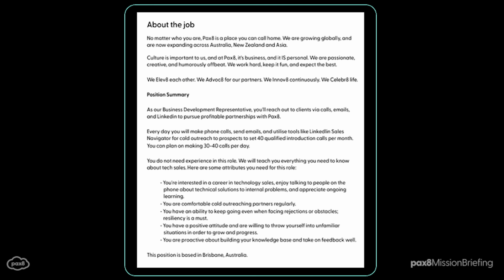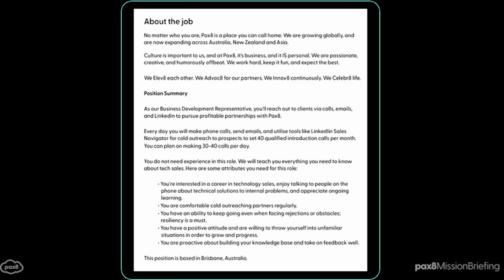How to Write Job Ads That ACTUALLY WORK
Are you tired of posting job ads that don't attract the best employees for your small business?

In today's competitive job market, it's more important than ever to craft a job ad that stands out and resonates with top talent. In this video, we'll share our expert tips and strategies for writing a job ad that actually works, helping you find and hire the best candidates in 2025 and beyond. From understanding your ideal candidate to highlighting your company culture, we'll cover everything you need to know to write a job ad that drives results. Whether you're a small business owner, HR manager, or hiring manager, this video is for you. Learn how to write a job ad that attracts the talent you need to take your business to the next level.